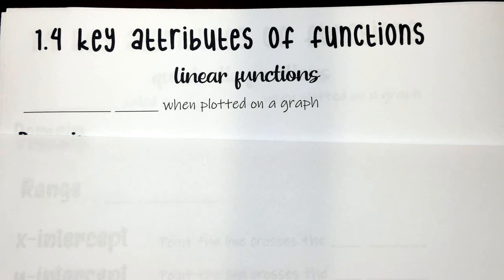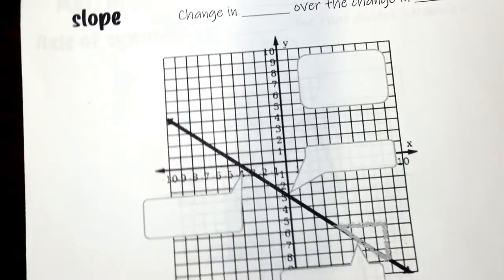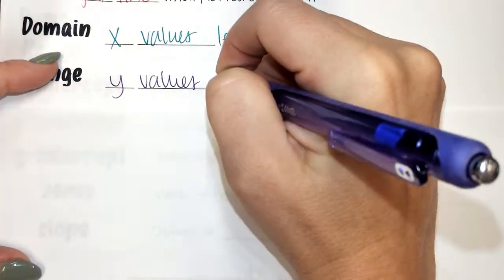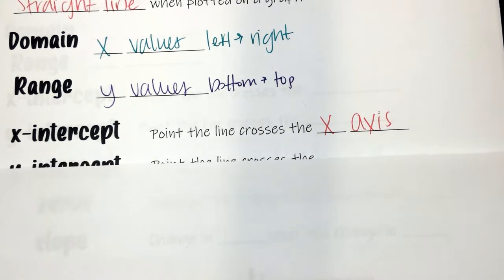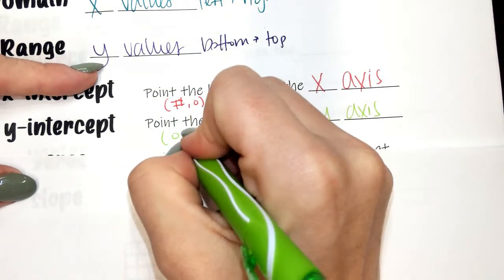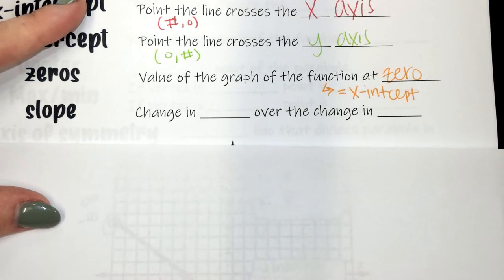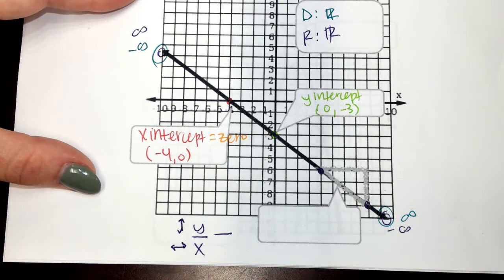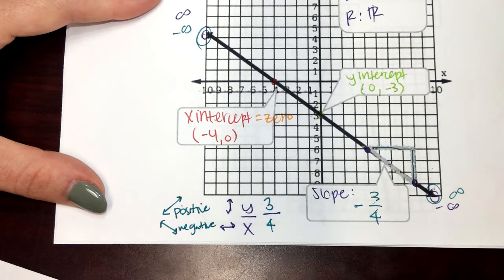Key Attributes Linear